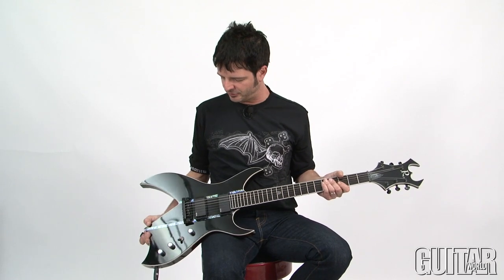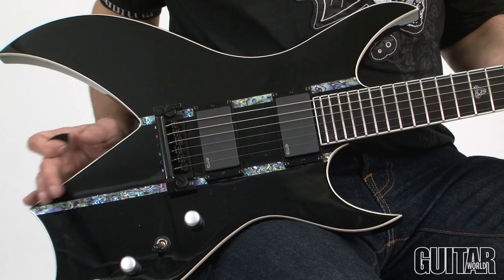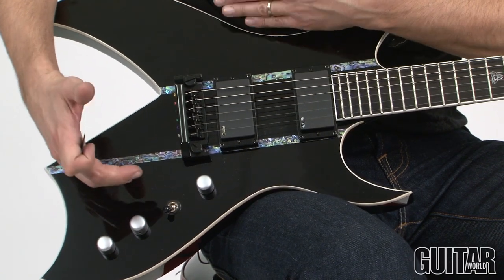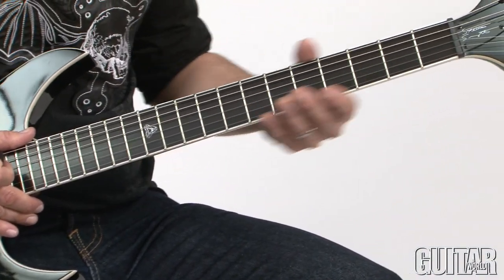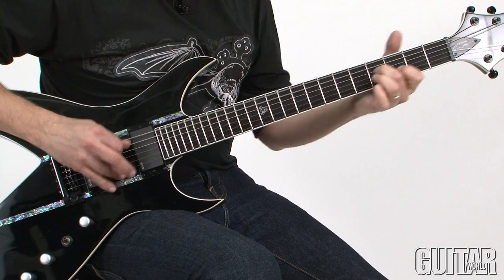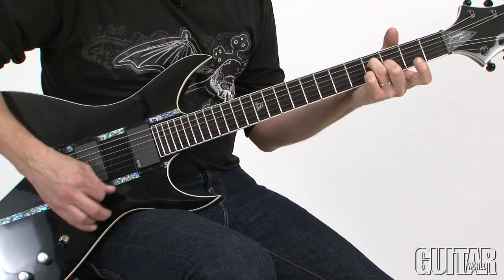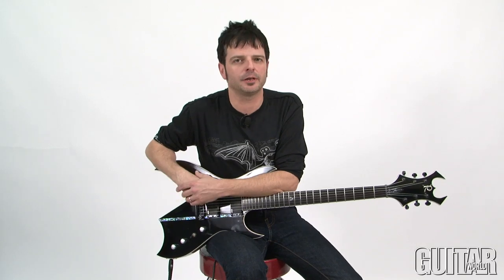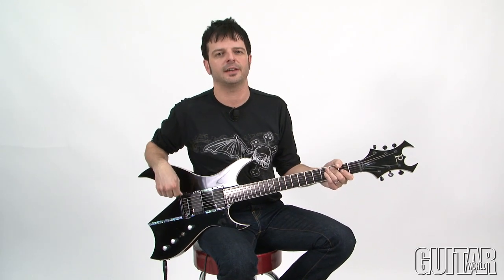B.C. Rich S.S. SBO Steve Smyth Signature Bich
This video is related to the February 2012 issue of Guitar World.

In the following video, Guitar World's Paul Riario takes a look at the Steve Smyth signature model Bich from B.C. Rich, an ideal axe for technical guitarists who prize precision and music definition in a high-gain setting.